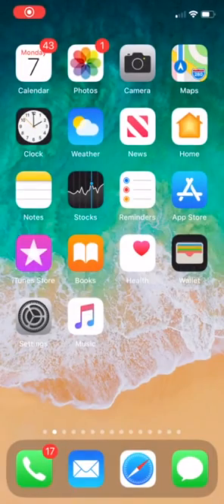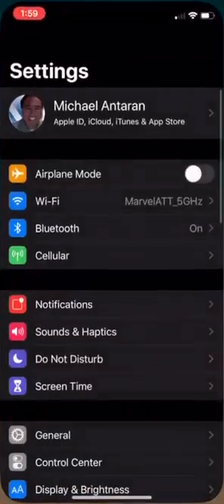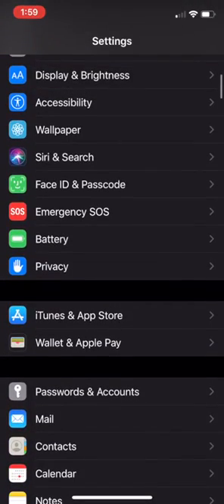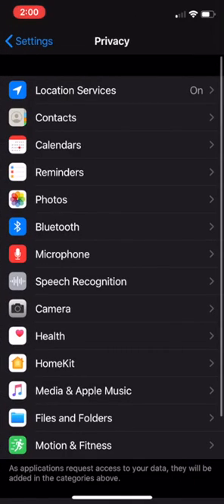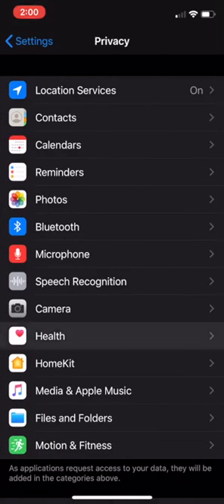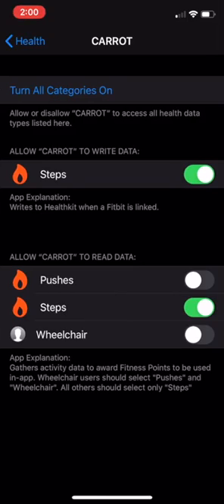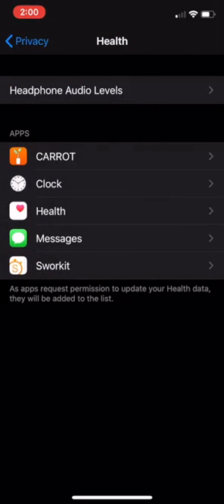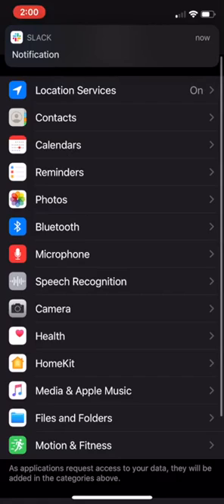iOS 13 Allow CARROT to Read and Write Steps data to Apple Health new in System Settings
What you will need is your
1. Your iPhone and your phone number/Facebook login
2. Apple Health App ready